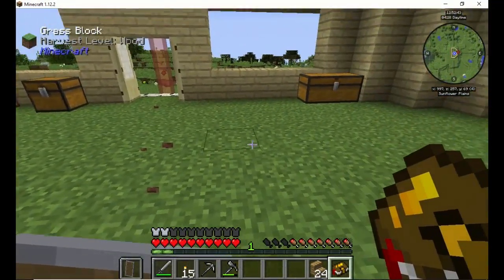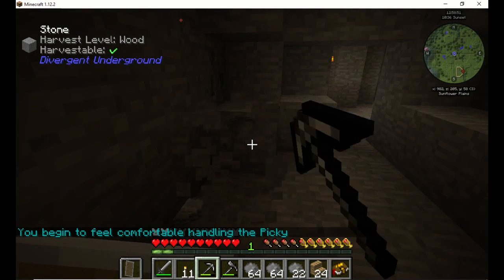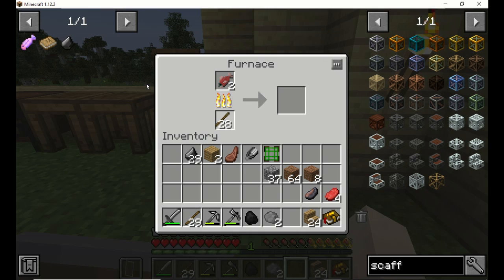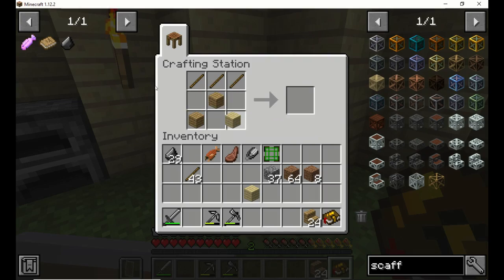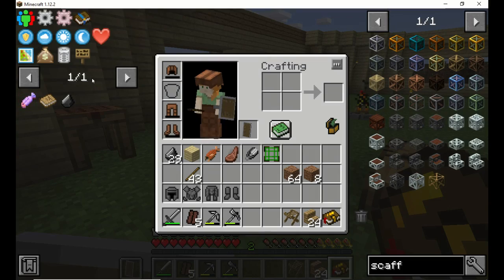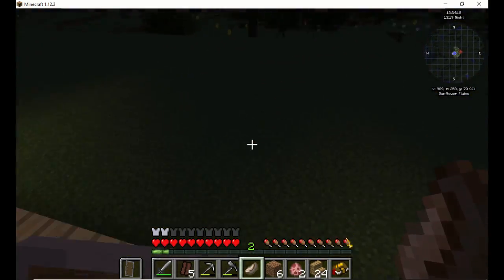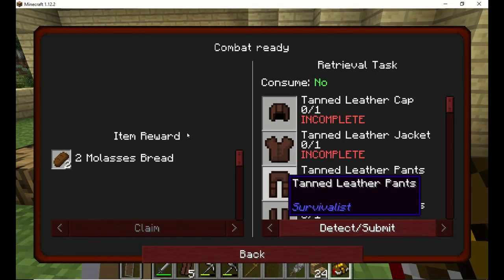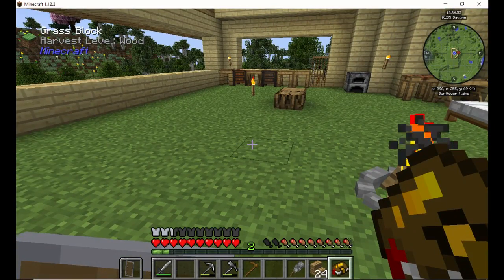Minecraft Engineers Life Episode 3 Home Is Where The Quests Are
Time to do some more questing